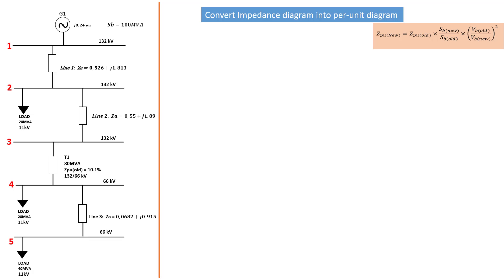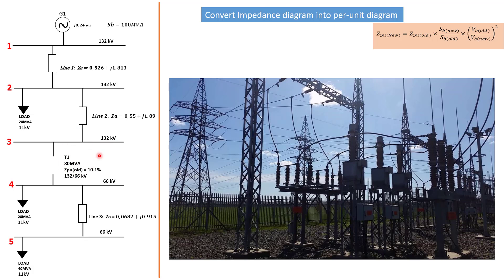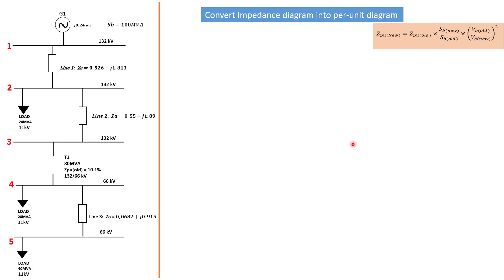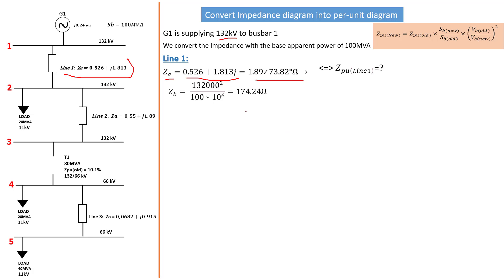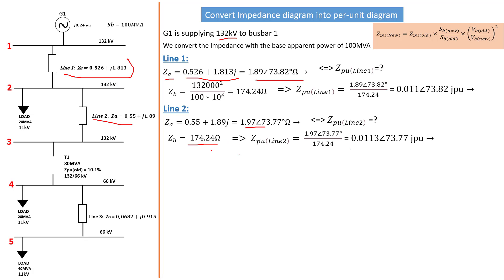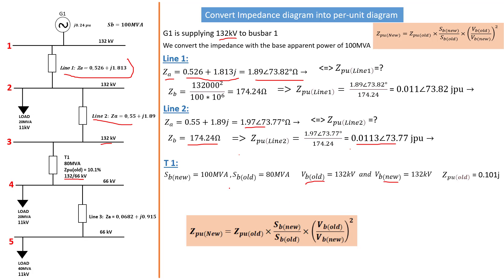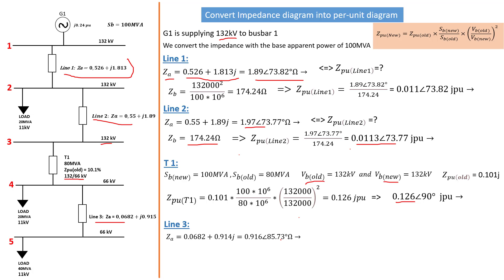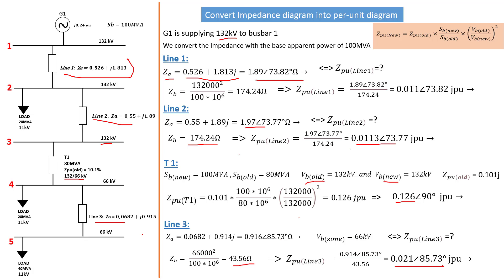Per-unit system diagram. Part 3 - Power System Network Design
Dive deep into the complexities of power system network design using the per-unit system in this Part 3 of our Power System Network Design series. This video provides a detailed explanation of how to create and interpret per-unit system diagrams, essential for simplifying the analysis of electrical power systems. Perfect for electrical engineers and students, this tutorial will enhance your understanding of power system modeling and make it easier to analyze and design complex electrical networks.

This tutorial takes you into the steps of how to convert  an impedance diagram into a per-unit diagram, these per-unit values are important in order to work out the short circuit current at each busbar.

🔧 What You’ll Learn:
Overview of the per-unit system and its importance in power system analysis
How to draw and interpret per-unit system diagrams
Step-by-step guide to applying the per-unit system in power network design
Simplifying complex networks with the per-unit system
Practical examples and real-world applications in power systems

📌 Key Topics Covered:
Introduction to Per-Unit System
Benefits of Using the Per-Unit System in Power Systems
Drawing a Per-Unit System Diagram
Converting Electrical Parameters to Per-Unit Values
Analyzing Power System Networks Using Per-Unit Diagrams
Practical Example: Per-Unit System in a Real-World Power Network
Tips for Accurate Per-Unit Calculations and Diagrams

Part 1: Introduction to Power System Network Design
Part 2: Basics of Power System Analysis
Understanding Load Flow Analysis in Power Systems
Simplifying Fault Calculations Using the Per-Unit System

Chapters:
0:00 - Intro.
1:00 - Recap from previous Tutorial
2:51 - Line 1 per-unit
4:36 - Line 2 per-unit
5:40 - Transformer  T1 per-unit
8:00 - Line 3 per-unit
9:10 - Conclusion